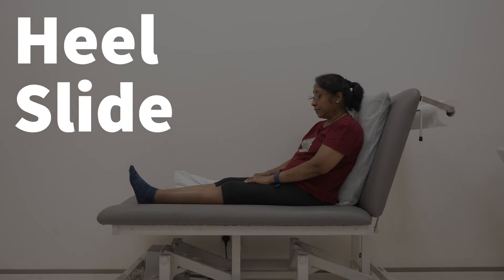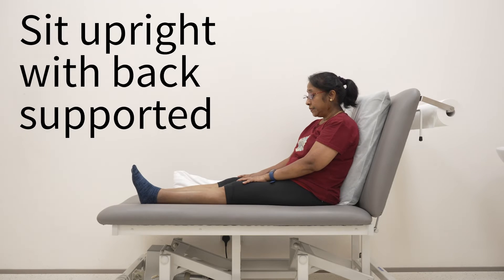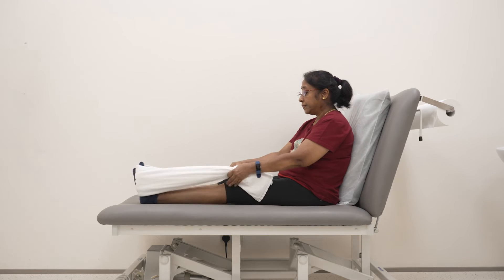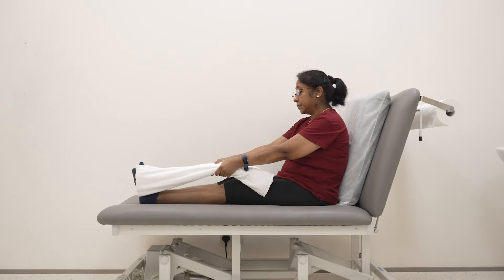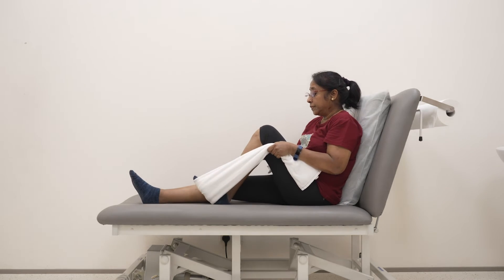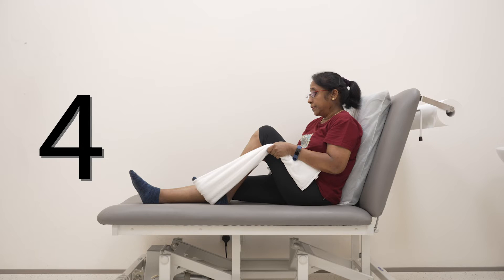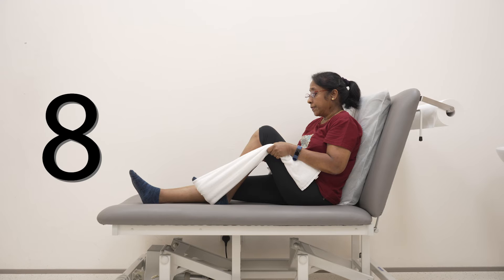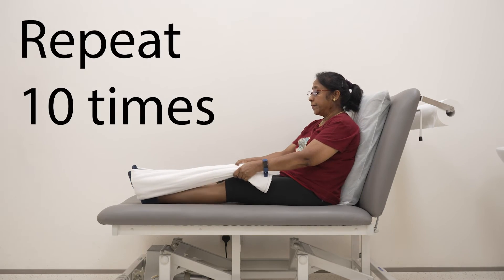Physiotherapy at Home | Heel Slide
Easy to follow exercises for you to try at home!

Khoo Teck Puat Hospital (KTPH), a 795-bed general and acute care hospital, opened in June 2010. Serving more than 550,000 people living in the northern sector of Singapore. KTPH combines medical expertise with high standards of personalized care, set within a healing environment, to provide care that is good enough for our own loved ones.

KTPH is part of Yishun Health, a network of medical institutions and health facilities under the National Healthcare Group in the north of Singapore, which also includes Admiralty Medical Centre, Yishun Community Hospital and extensions such as Wellness Kampung.